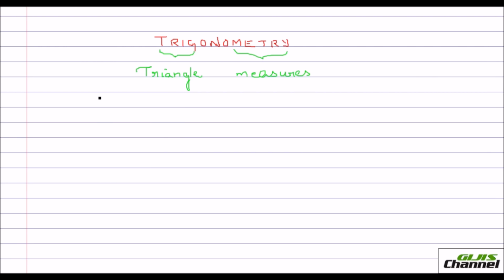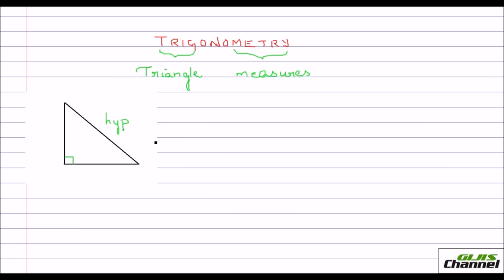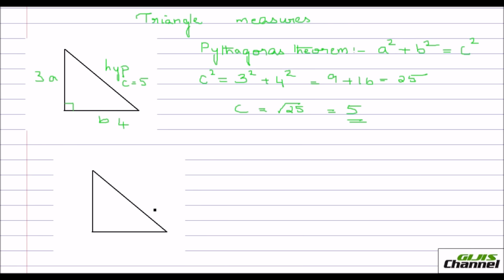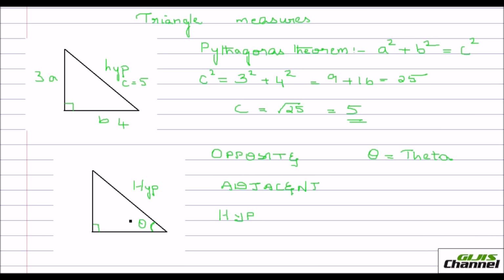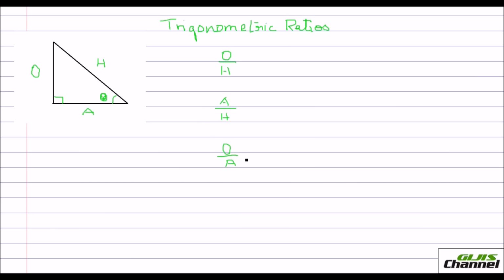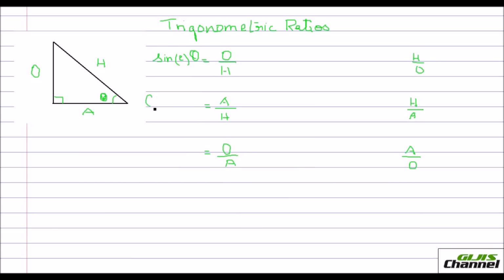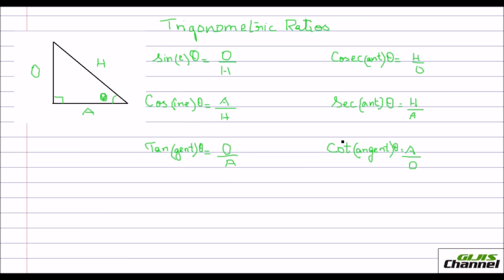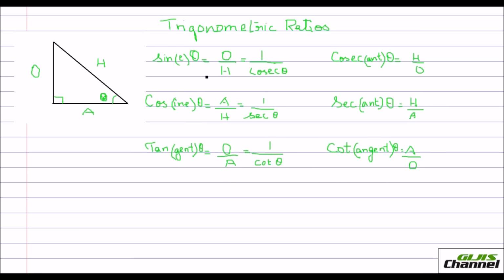Basics of Trigonometry,Ratios